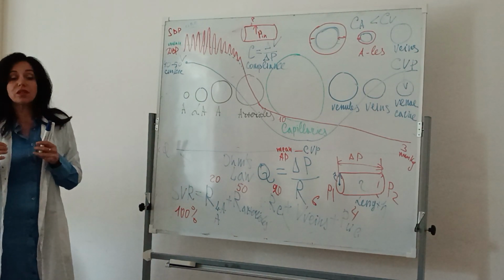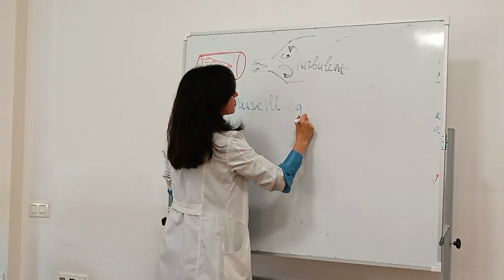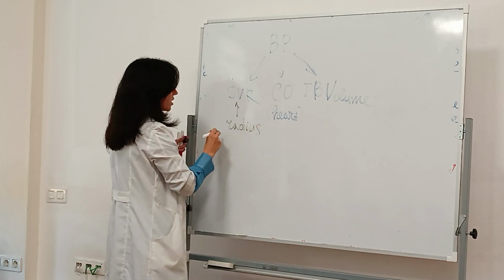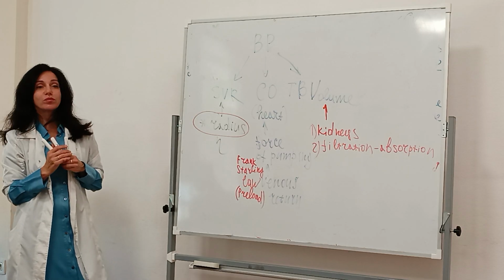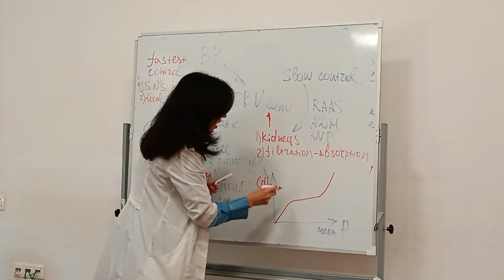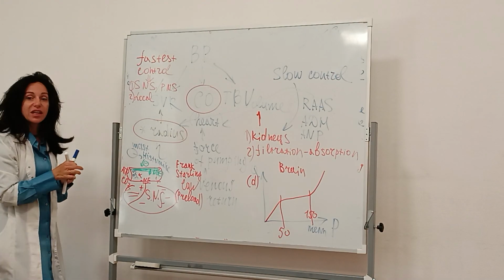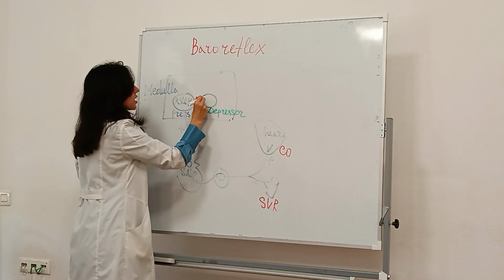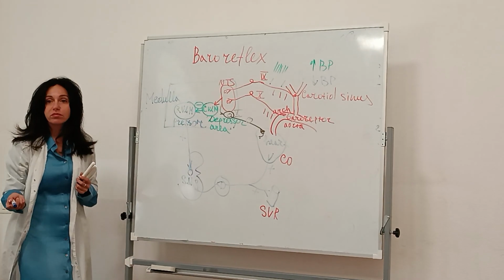October 16, 2024